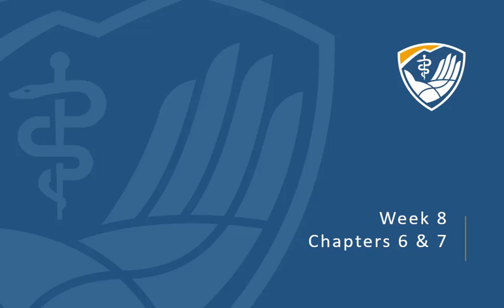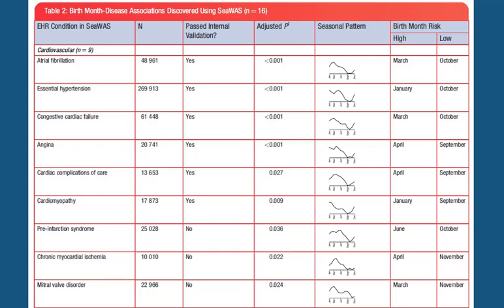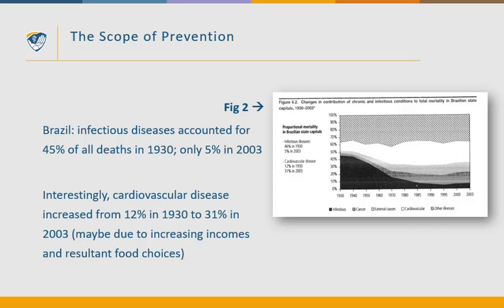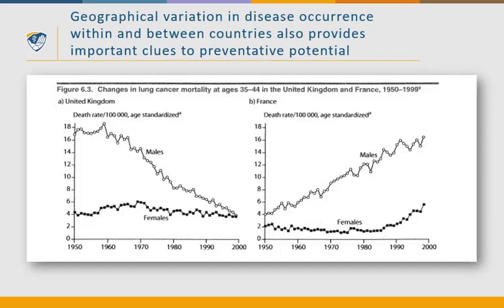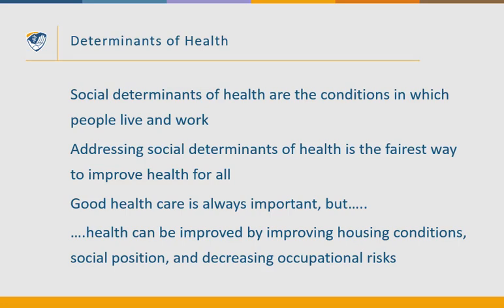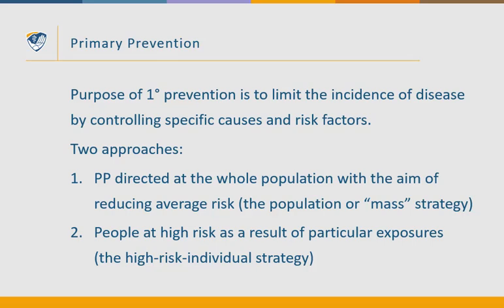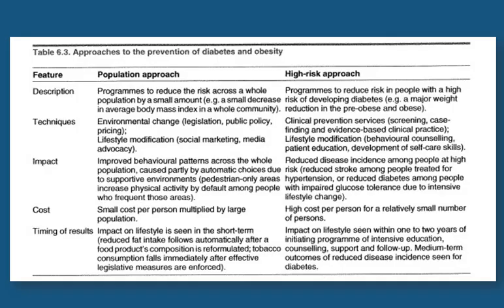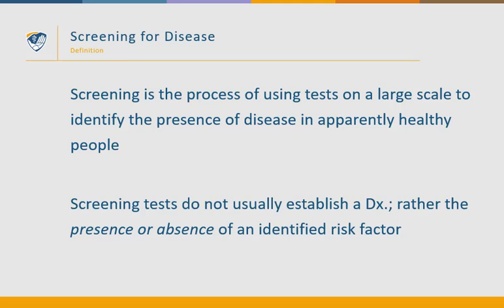Week 8 Part 1 2024